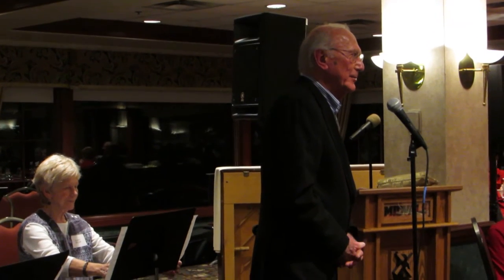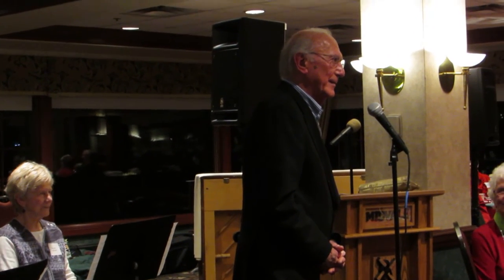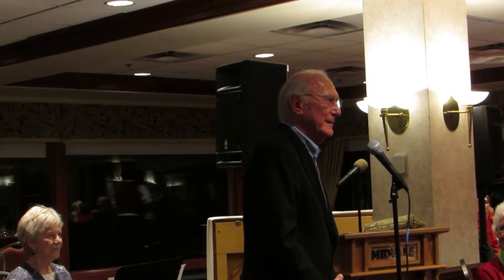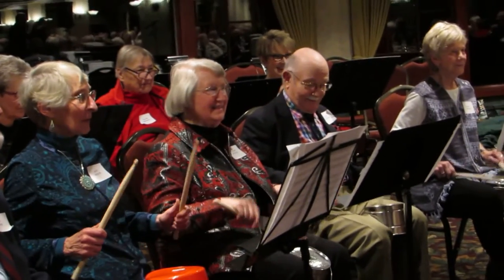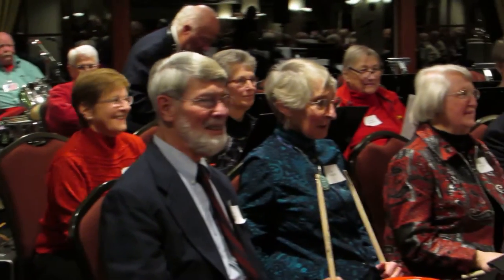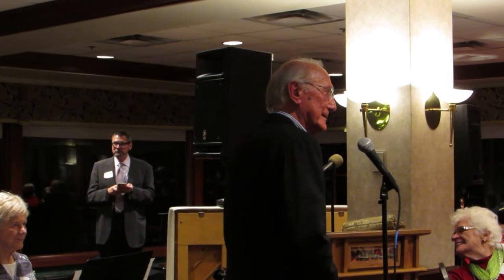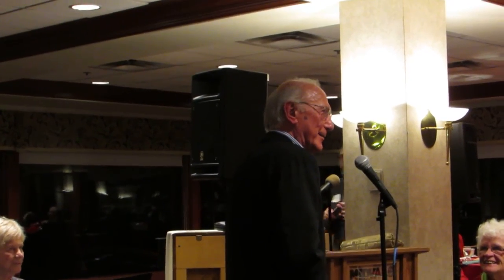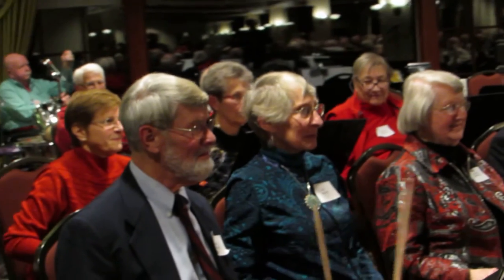Rochester New Horizons Bucket Brigade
"The Empty Bucket" written by John Beck, former principal percussionist with the Rochester Philharmonic Orchestra had it's world premier at the New Horizons Chautauqua 2015 Band Camp.  This was the second known performance.  Performed at the Eastman Rochester New Horizons annual banquet, Monday, Dec. 7.